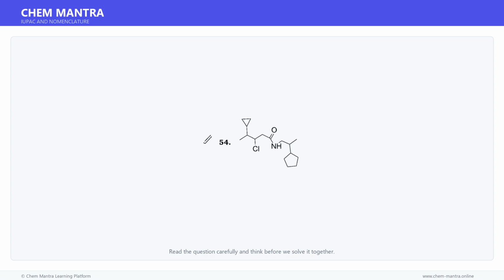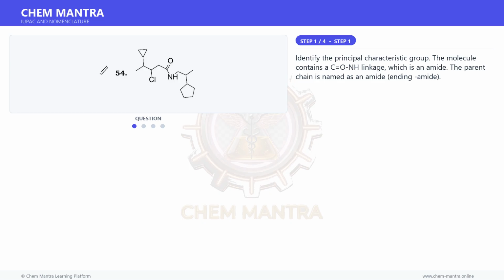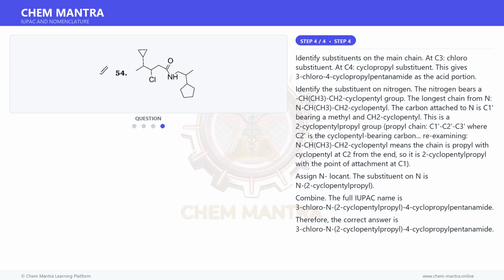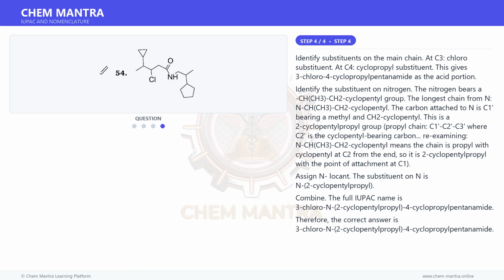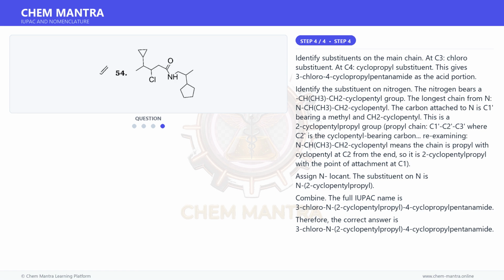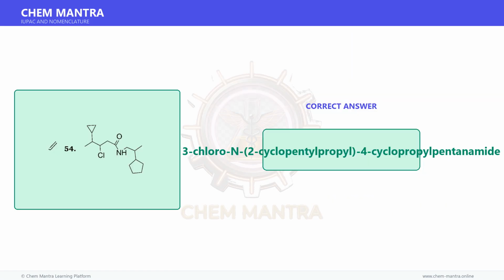IUPAC Nomenclature | JEE & NEET Chemistry | Chem Mantra